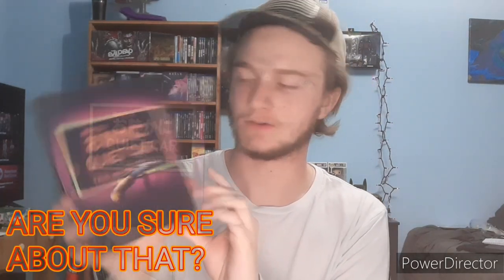BULLET TRAIN 4K STEELBOOK UNBOXING!